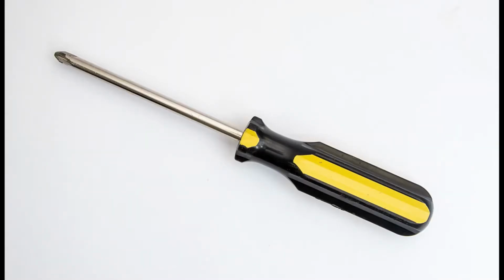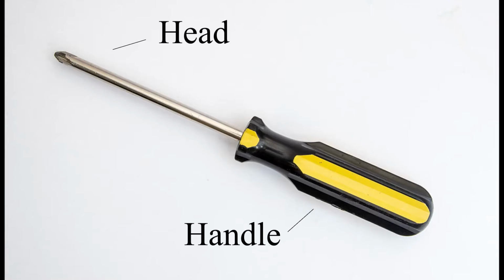Philips Screwdriver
Today Professor Putare discusses a lesson about screwdrivers and Philips Screwdrivers.
Timestamps
0:13 Screw Origin
0:32 Rising popularity of Philips screws
1:04 Parts of a screwdriver
1:50 Example on using a Philips screwdriver

If you want to know more about the history of screw drivers watch this video
If you want to know about how the mechanics or the physics of screwdrivers watch this video